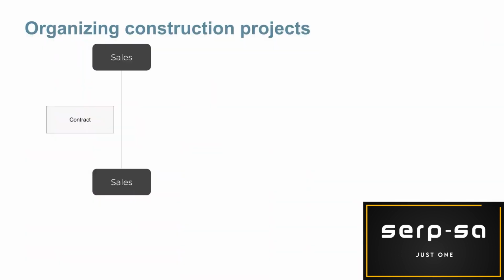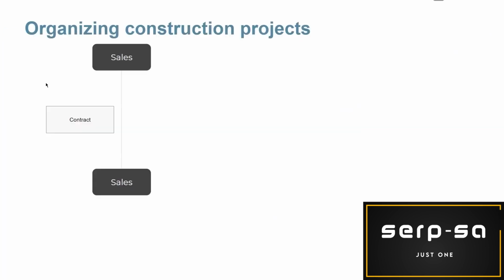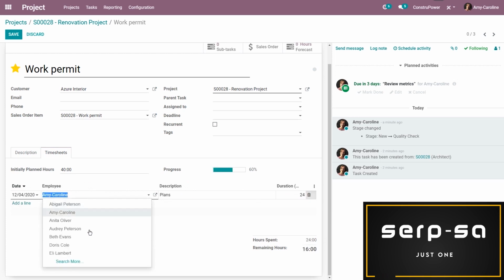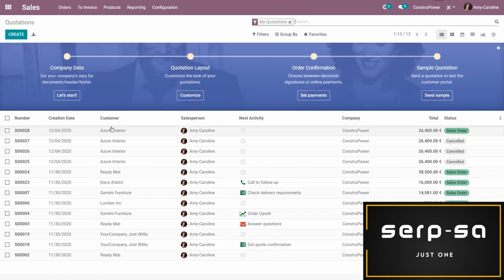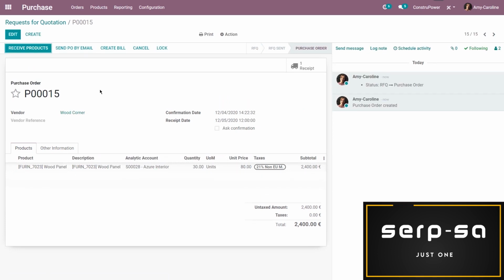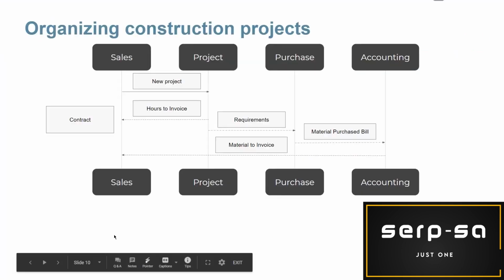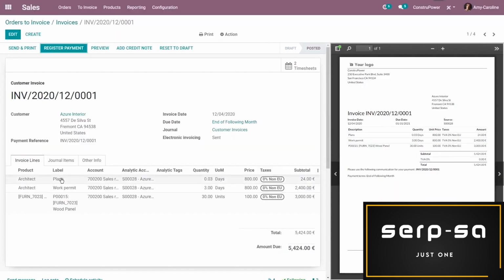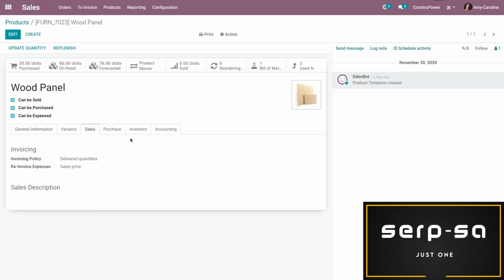Business Flow - Construction Project SERP-SA